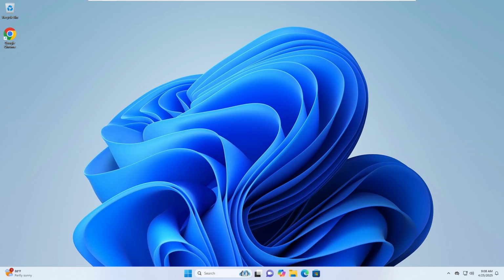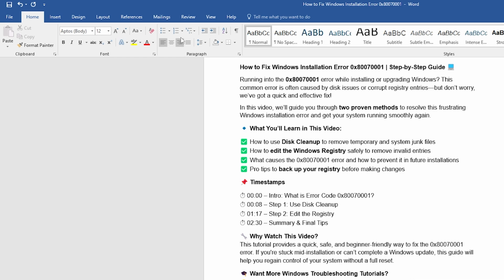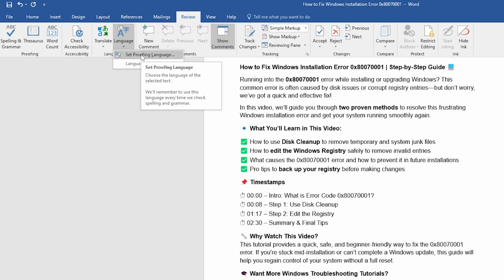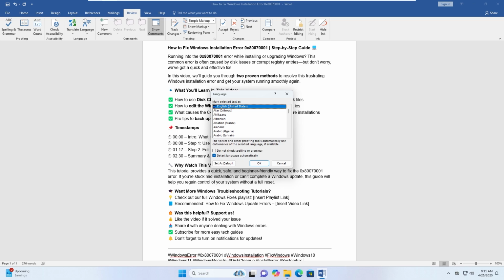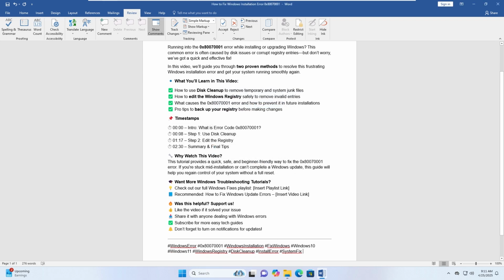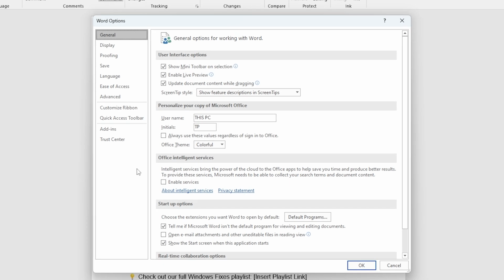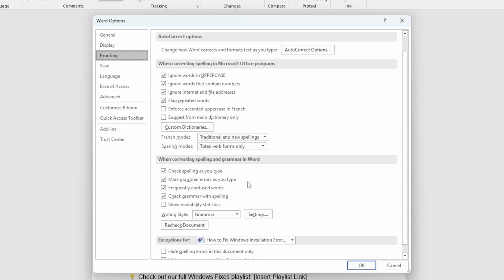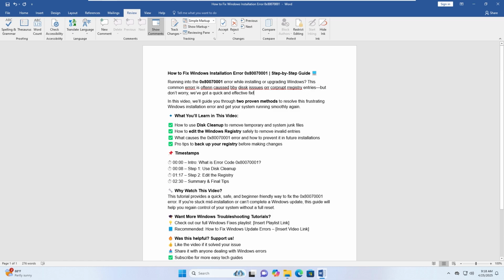How to Fix the Spell Check Not Working in Word [GUIDE]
Is Microsoft Word ignoring your spelling mistakes? 📝 Don't worry — this quick tutorial will walk you through how to get your spell check feature back on track! Whether you're writing an essay, drafting a resume, or preparing a professional report, working without spell check can be risky — let's fix it now! 💡

🔹 What You'll Learn in This Video:
✅ How to verify and correct the proofing language settings in your document
✅ How to check and enable spell check from Word Options
✅ Common reasons why spell check stops working — and how to solve them

⏱ Timestamps
⏰ 00:00 – Introduction: Why Spell Check Might Not Work
⏰ 00:09 – Check the Proofing Language
⏰ 00:49 – Check Word Options for Spell Check Settings

Spell check is one of Word's most essential tools — and when it breaks, typos can slip into your work unnoticed. This video provides a clear, easy, and beginner-friendly guide to restoring your Word spell check so you can write with confidence again.

If you found this tutorial helpful:
📤 Share it with colleagues and classmates